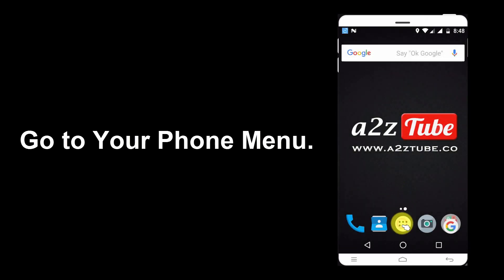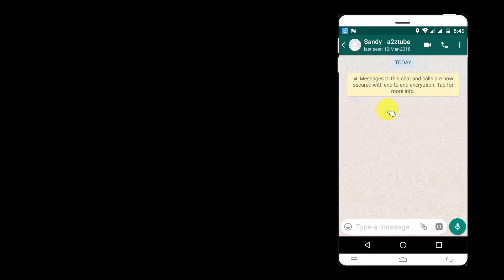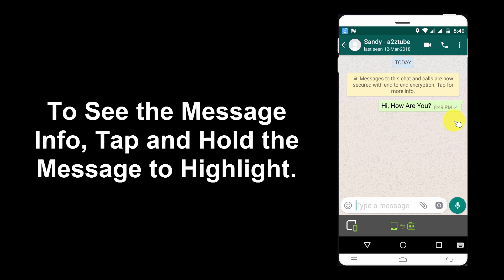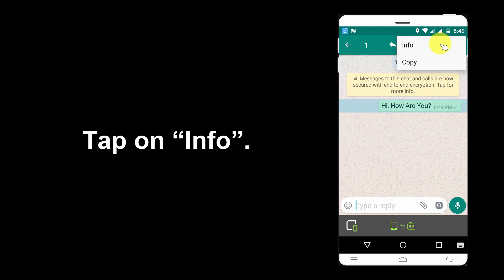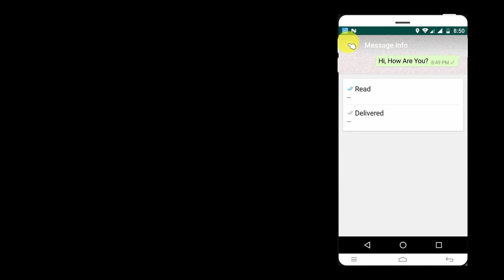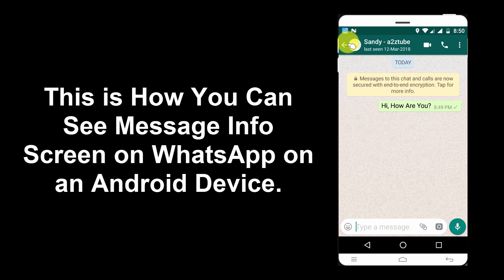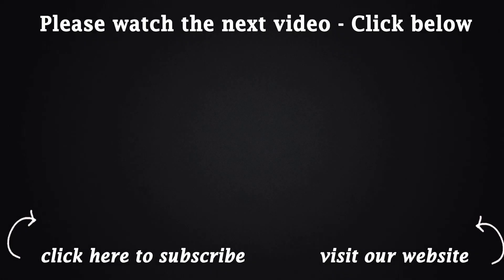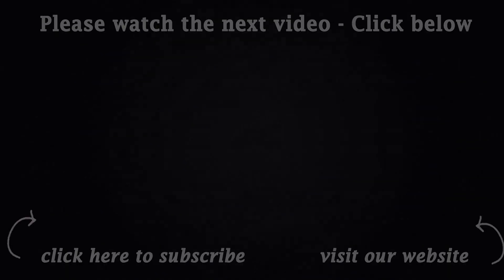How to See Message Info Screen on Whatsapp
How to See Message Info Screen on WhatsApp on an Android Device

1. Go to Your Phone Menu.
2. Find WhatsApp.
3. Tap on the WhatsApp Icon.
4. Make Sure That, You Are on the “Chats” Tab.
5. Open a “Chat”.
6. In the Message Box, Type a Message.
7. Tap “Send”.
8. As You Can See, the Message Has Been Sent.
9. To See the Message Info, Tap and Hold the Message to Highlight.
10. Now, Tap on “More Options” Which Is a Three-Dot Icon Located at the Top Right Corner of the Page.
11. Tap on “Info”.
12. If You See, Single Gray Colored Check Mark. Means the “Message Successfully Sent”.
13. If You See, Double Gray Colored Check Mark. Means the “Message Successfully Delivered to the Recipient's Phone”.
14. If You See, Double Blue Colored Check Mark. Means, “The Recipient Has Read Your Message”.
15. This is How You Can See Message Info Screen on WhatsApp on an Android Device.